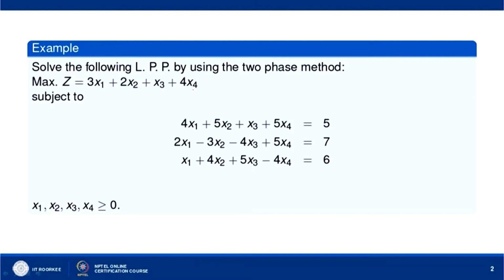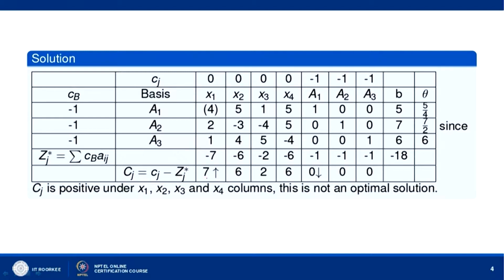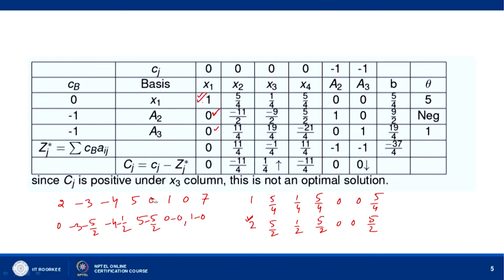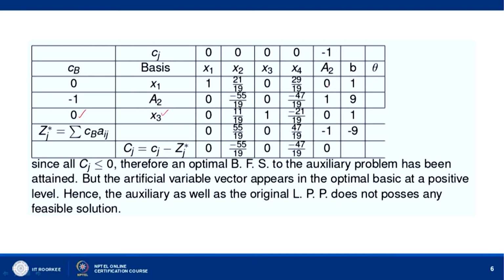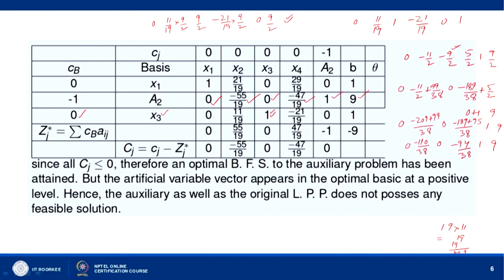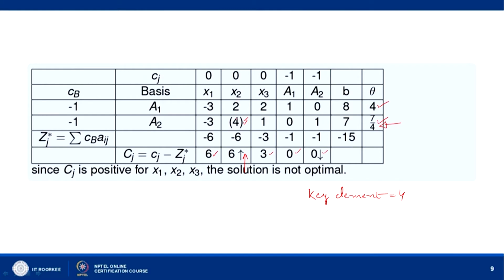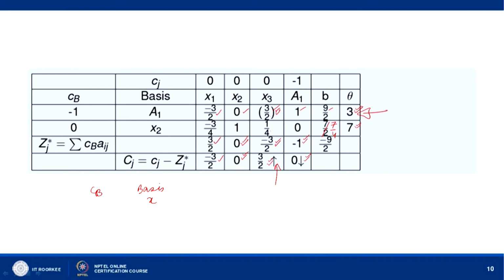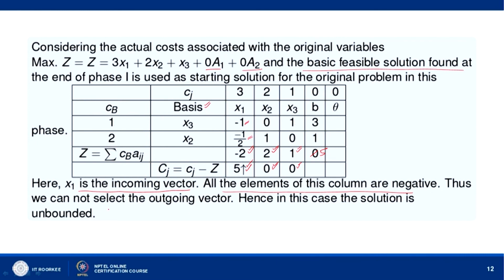mod10lec49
This lecture is in continuation of our discussion on two phase method.